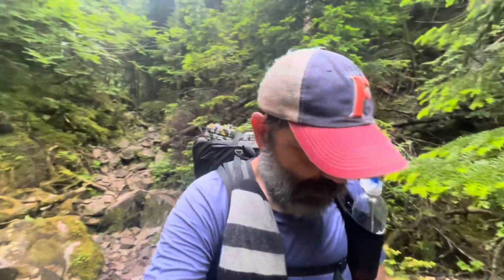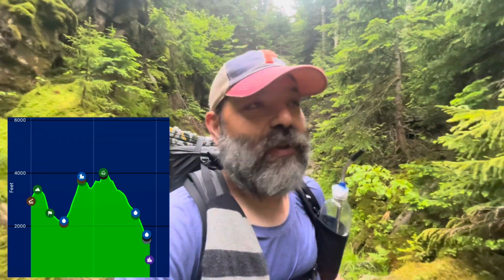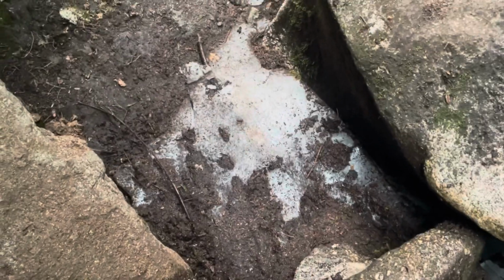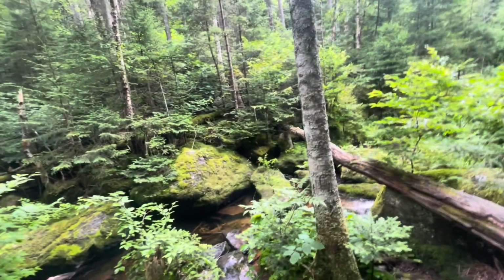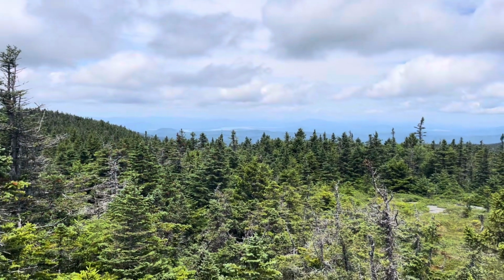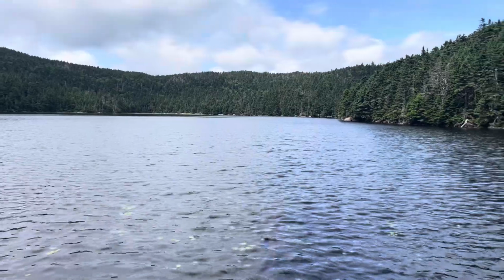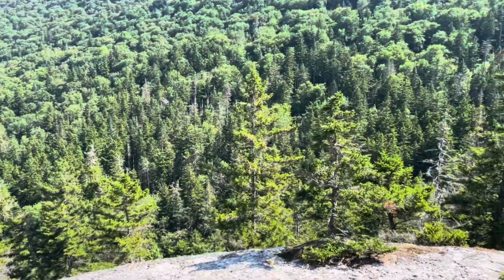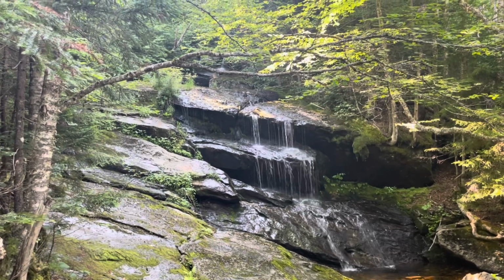AT Flip-Flop Thru Hike Day 70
Appalachian Trail Flip-Flop Thru Hike
Day 70

Full Goose Shelter to Grafton Notch